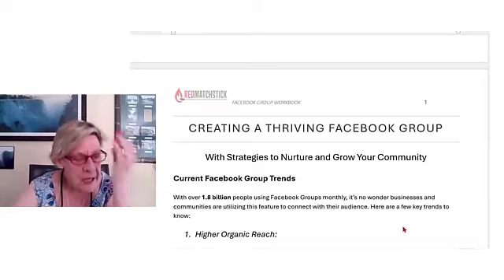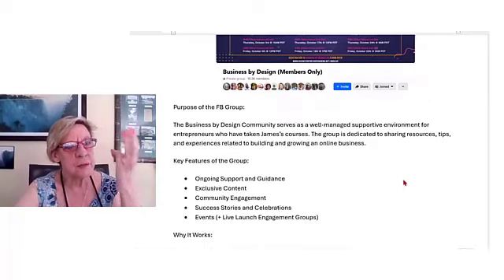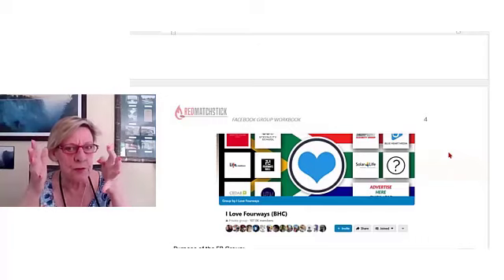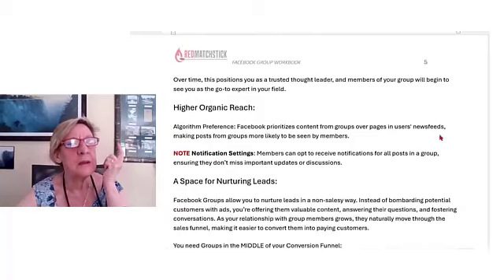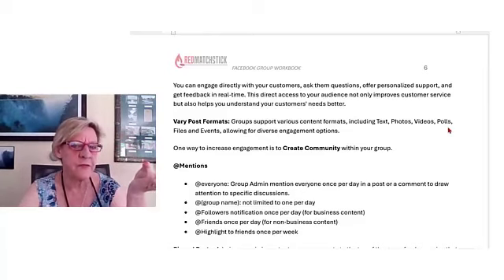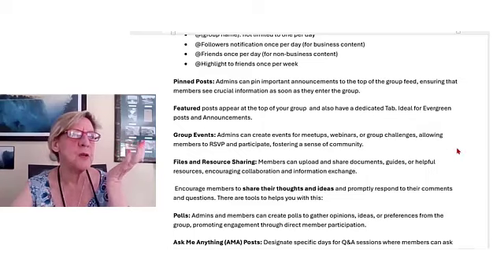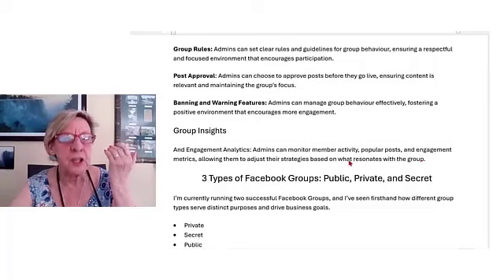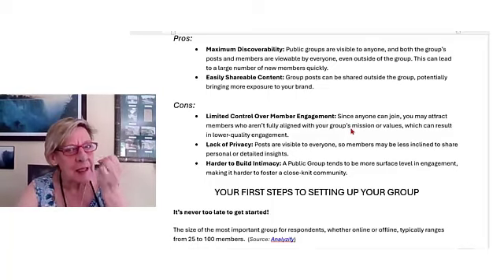Top Current Facebook Group Trends 🚀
In this first video of our short course, we dive deep into the current trends shaping Facebook Groups in 2024 and why they're a game-changer for your business! 🌟
Here's what you'll learn:
Latest Facebook Group Trends – Stay ahead of the curve with what’s working right now.
Examples of Winning Groups – See real-world proof of how Facebook Groups are driving community and growth. I’ll share 3 of my favourites!
Why Facebook Groups are Essential – Discover why every business needs to leverage this powerful tool for audience engagement, lead generation, and building trust.
Understanding Group Types – Learn the difference between Public, Private, and Secret Groups, and when to use each.
Ready to take your Facebook strategy to the next level? 🎯 Watch now and transform how you connect with your community!

Current Facebook Group Trends
SOME PROOF – 3 examples of Groups I love
3 Types of Facebook Groups: Public, Private, and Secret